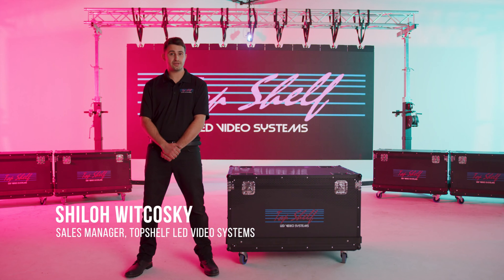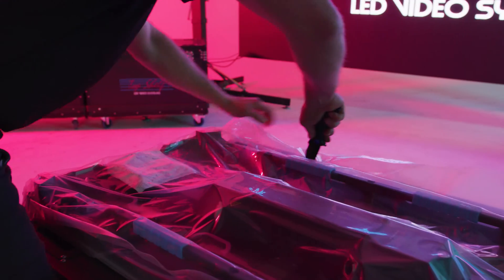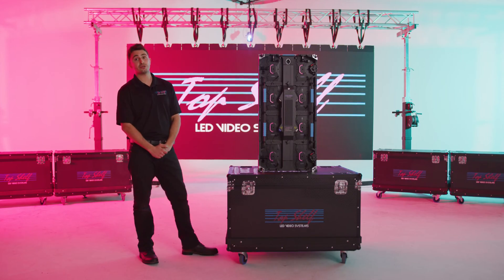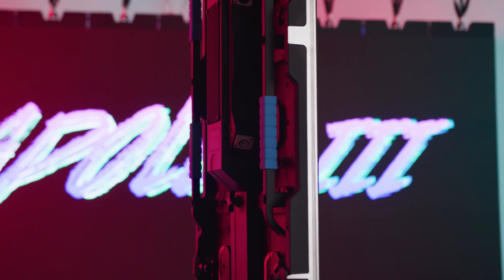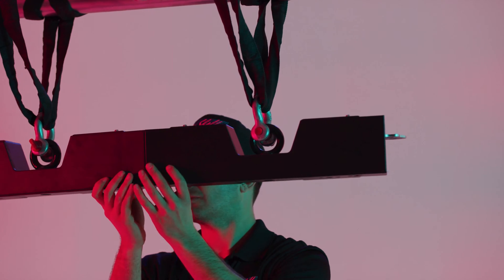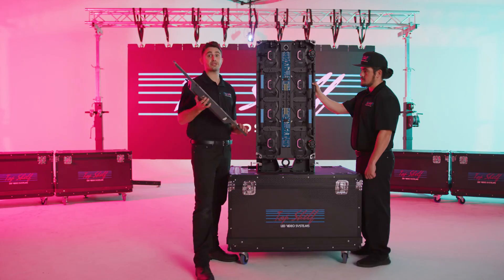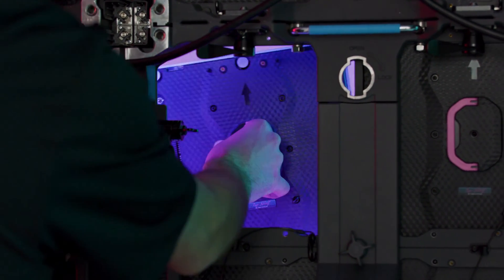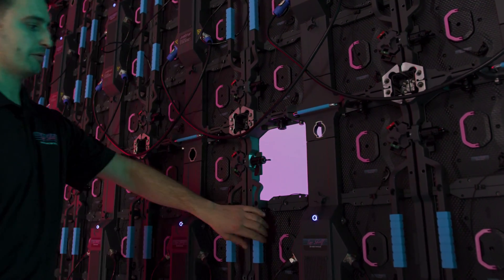Apollo III LED Cabinet : Features in Depth (3.9mm) LED Wall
The Apollo III is a cutting-edge LED video cabinet designed with industry professionals in mind. This affordable yet high quality LED panel has tons of amazing features that make it stand out from the competition. Check out this complete features overview and become acquainted with this remarkable new LED cabinet.

Top Shelf LED Video Systems
Located in Hayward, CA.